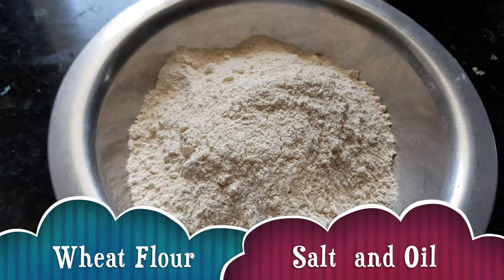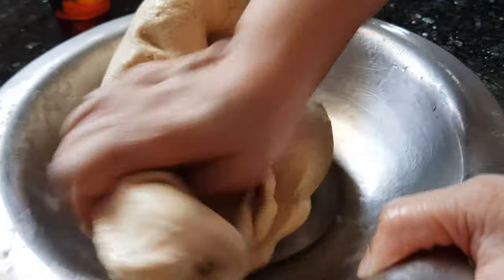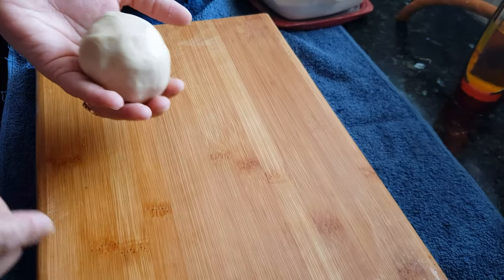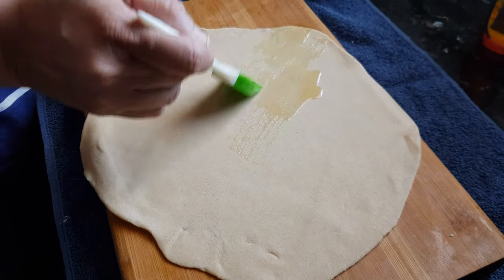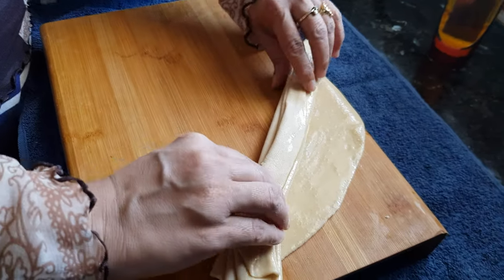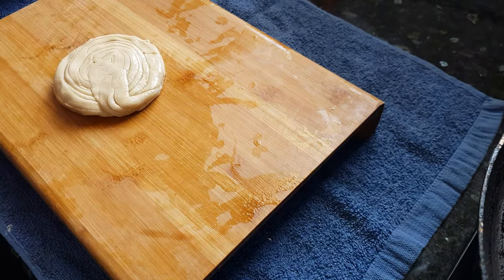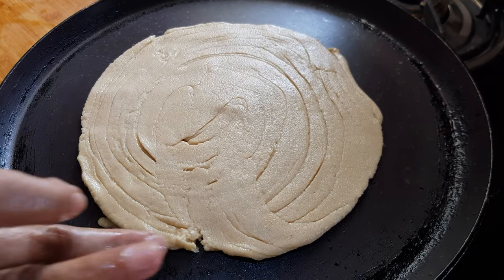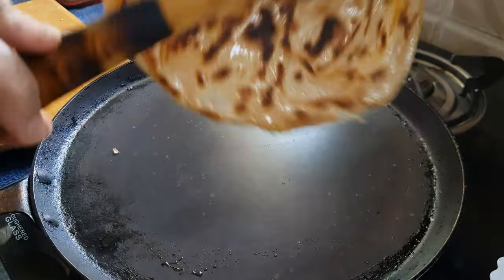How to make Laccha Paratha